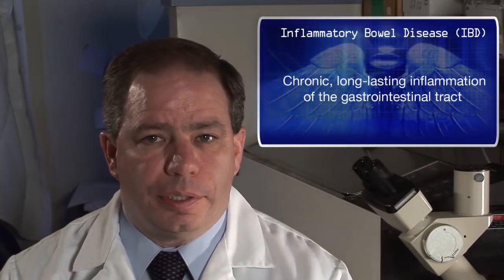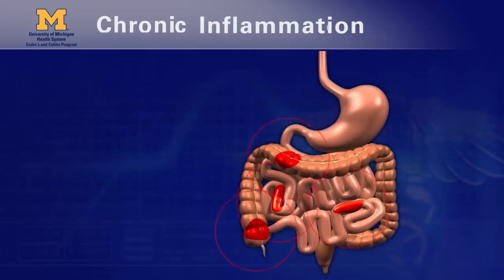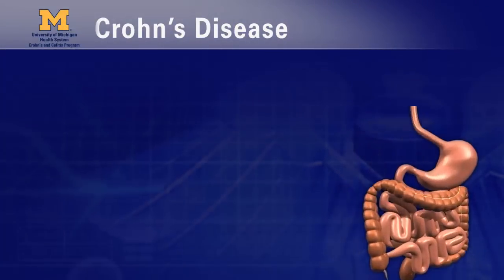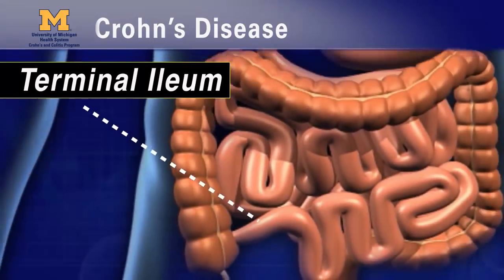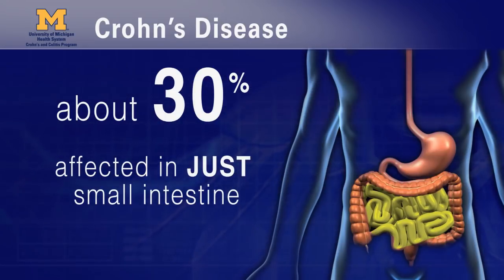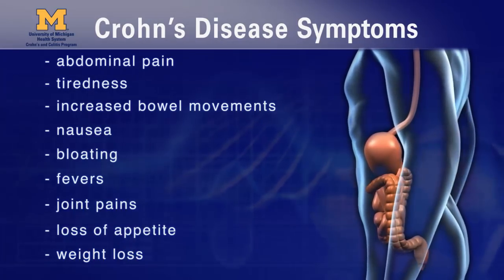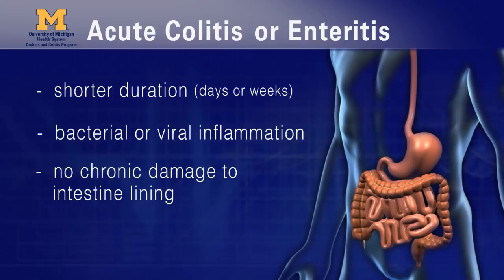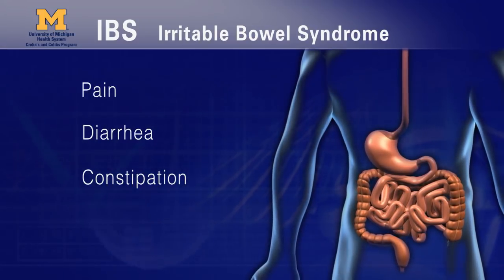IBD School 102 - What is Crohn's Disease?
This is the second video in the IBD School Basics Video Series, which aims to educate IBD patients, their friends, and families of people with IBD about Crohn's Disease and ulcerative colitis. This video explains the basics of Crohn's Disease. Please add comments, make suggestions for improvements, and suggest topics for future videos. Thanks!